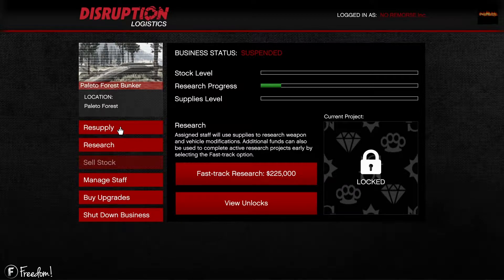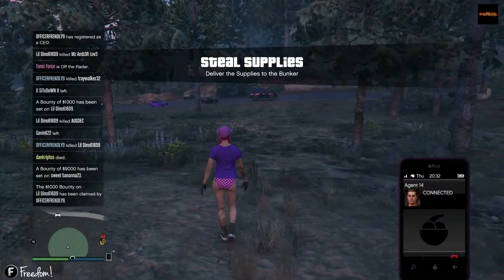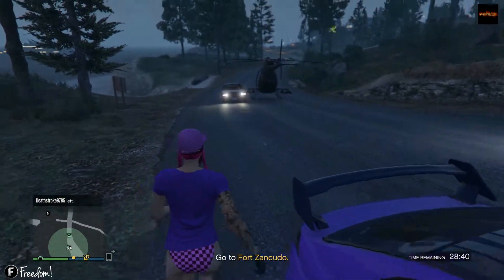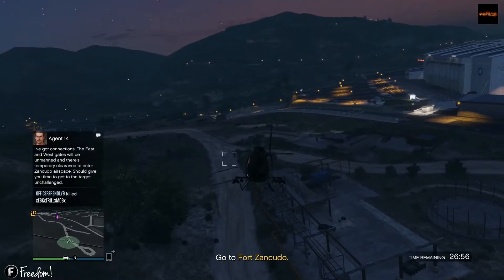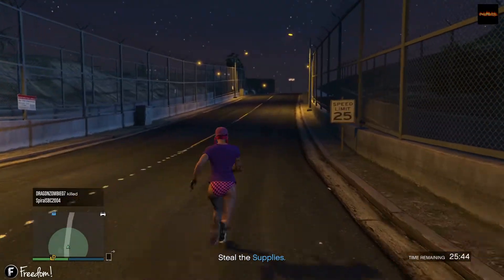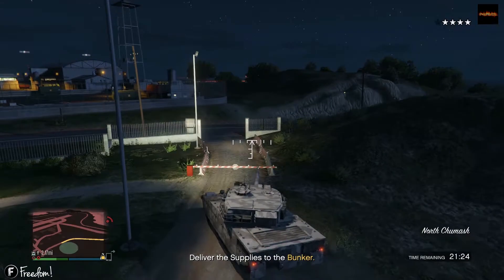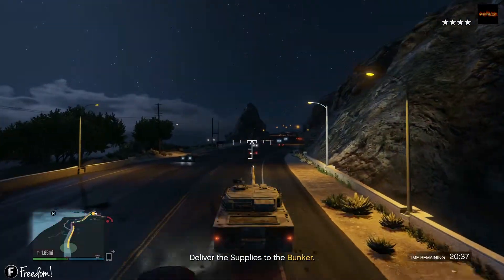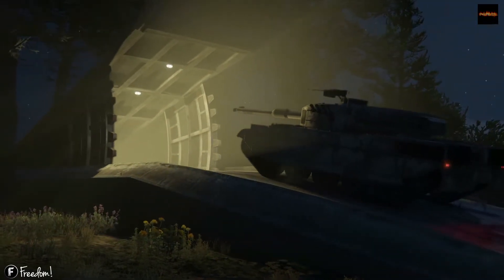GTA 5 - How to do resupply mission for your Bunker - Lets Steal A Tank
GTA 5 - How to do resupply mission for your Bunker - Lets Steal A Tank. In this Resupply mission I will showing how to do the resupply where you steal a tank.